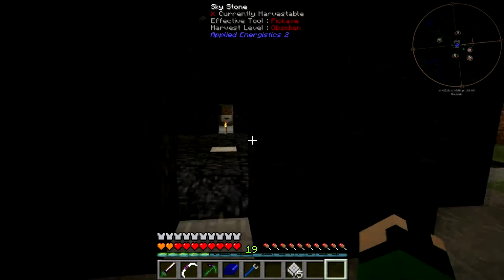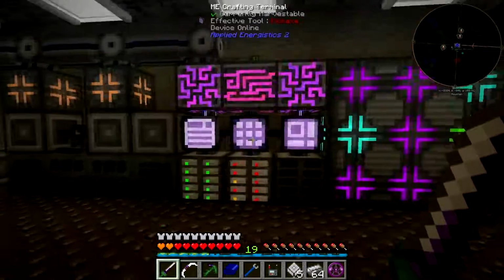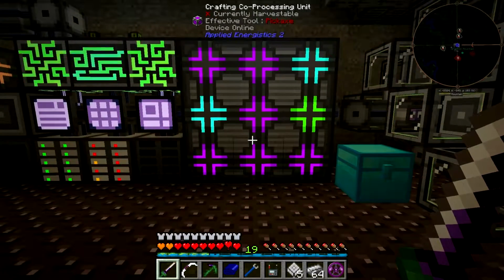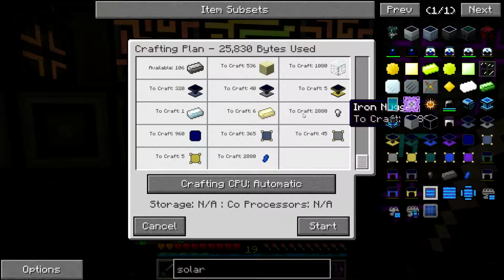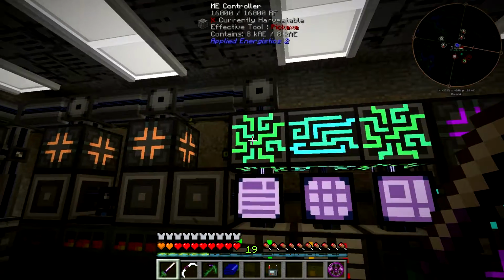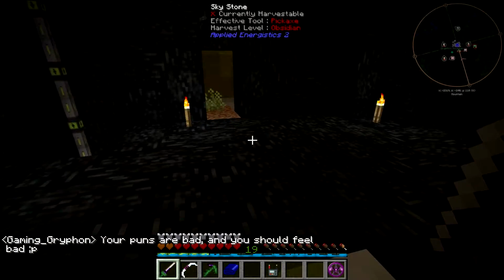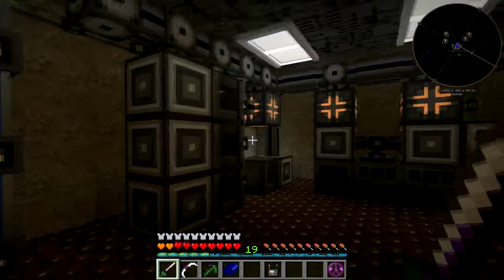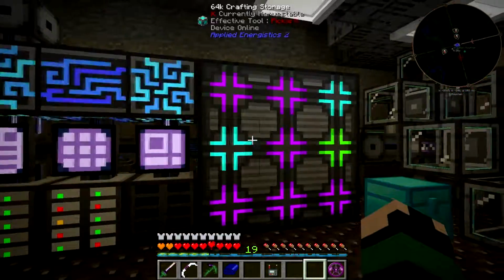VoidBound FTB S2E16 - The GCU (Gryphon Crafting Unit)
Gryphon signed up for Professor Flint's Applied Energestics Home Study Course! Let's see what she learned.